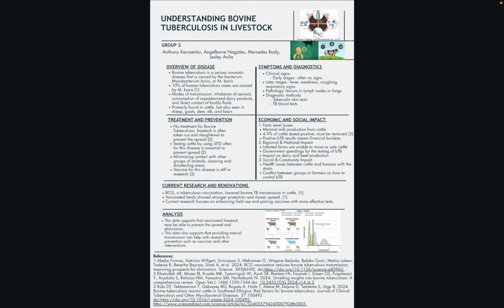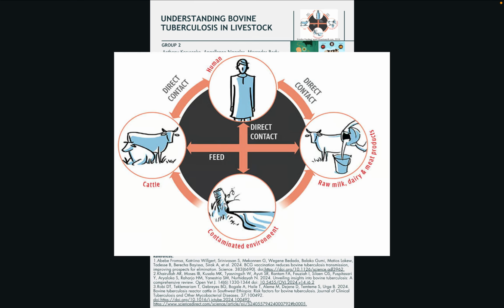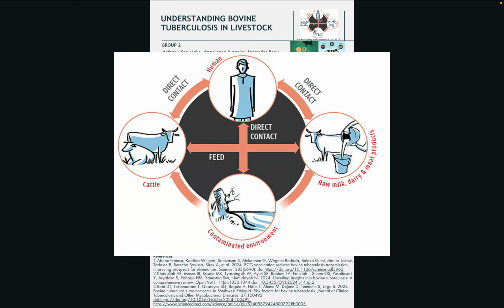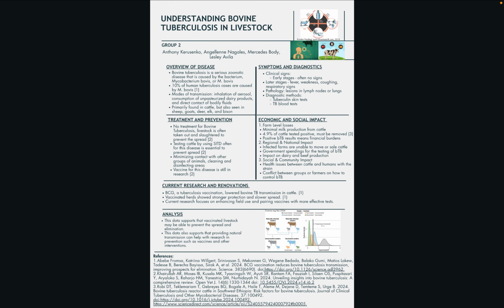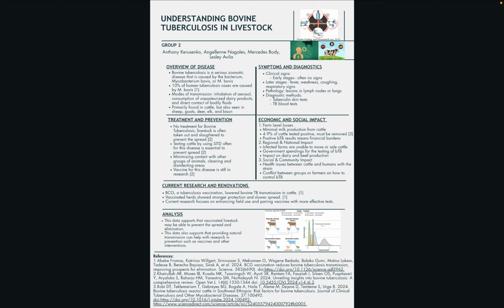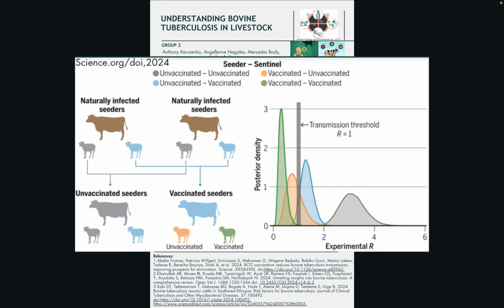BIOL 3000 - Bovine Tuberculosis Infographic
Topic - Bovine Tuberculosis
Members - Lesley Avila, Mercedes Body, Angellenne Nagales, Anthony Kerusenko
Sources - All displayed on the infographic and photos.